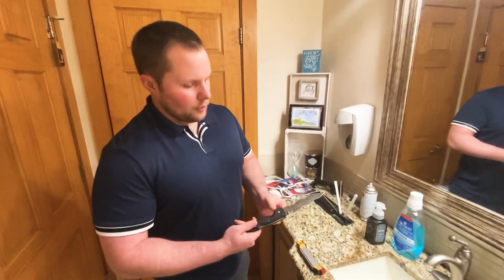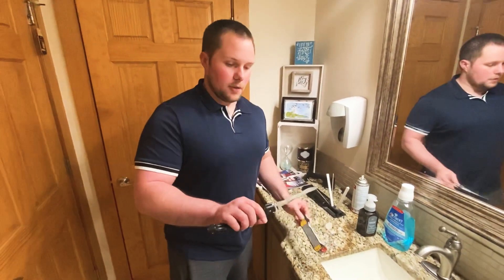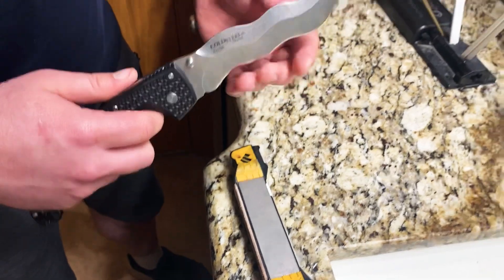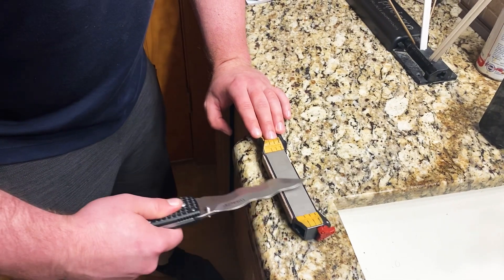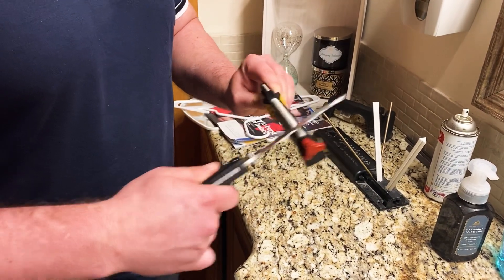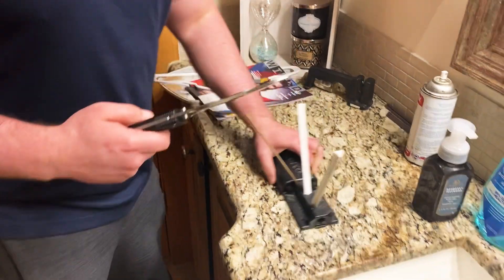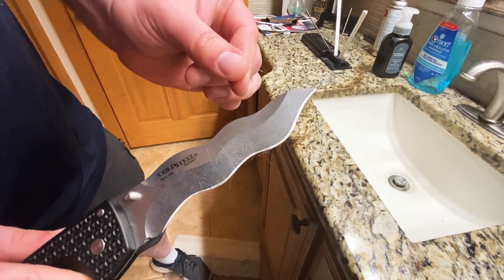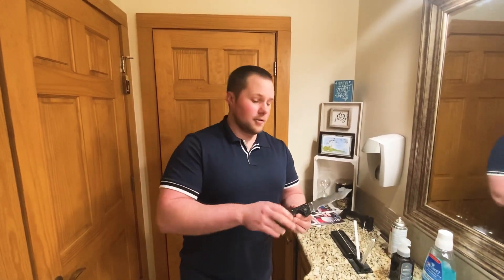Sharping a kris blade on a stone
A quick look on how to sharpening your kris or flamberge blade